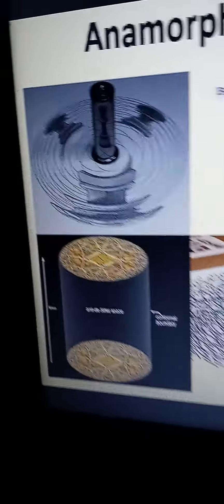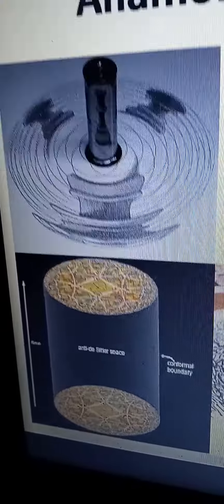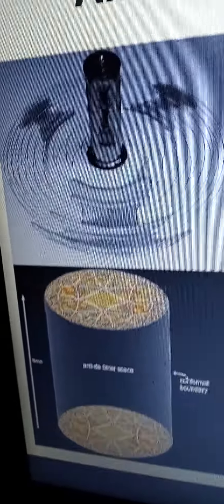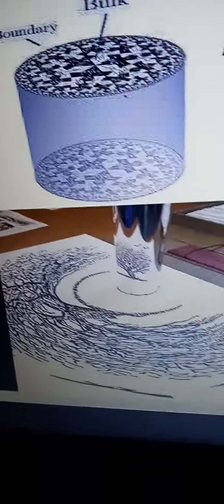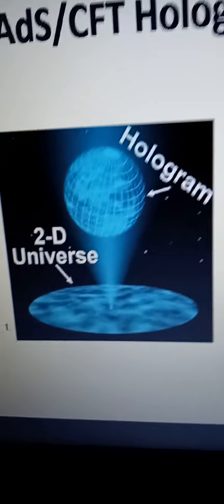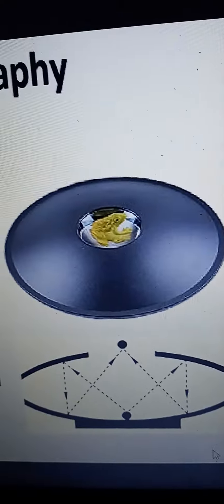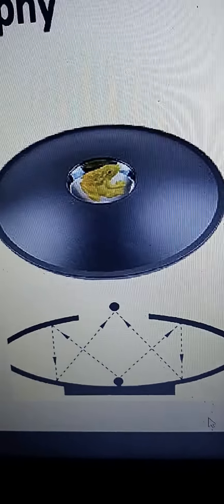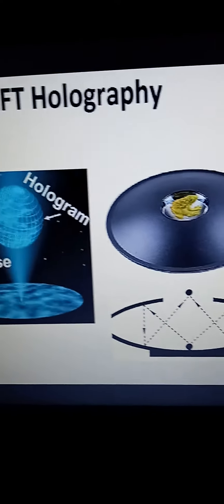Anamorphic-Hyperbolic AdS-CFT Holography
I didn't mention this aspect in the video but there is an inverse dual relationship between the parabolic mirror hologram dish (CFT) and the cylindrical mirror (stacked hyperbolic geometries at the CFT boundary of the bulk) that deciphers the hyperbolic geometry of a kind of art akin to a negative curvature Anti de Sitter Space.

Could this be our world made holographic in a universe with positive curvature opposite to that of the Anti de Sitter hyperbolic negative curvature?

A cylindrical stack of hyperbolic geometries that make up the CFTs (anamorphic mirror) for the boundary of the AdS bulk and a pair of parabolic mirrors for our positive curvature CFT Minkowski spacetime.

The cylindrical mirror in Anti de Sitter hyperbolic space with a negative curvature is dual to the pair of parabolic mirrors in our CFT Minkowski spacetime with positive curvature. The light ray geometry within the parabolic hologram dish pair neatly gives a Minkowski spacetime diagram along with the conformal lightlike lines, exactly 45 degrees to space and time! What a wonderful coincidence!!!☺️

It's all done with 'mirrors'!😁
The deciphering of a quantum code.

I'm not sure if I'm at all correct, but it's an exciting new way for me to think about approaching the problems of quantum gravity. And it's just a fresh idea in my head, rich with possibilities!

All of these new insights and connections seem to be bringing me closer to formulating a long-sought after dream of an Invisible/Holographic Principle of the Multiverse: The unobservables (the void hidden within the mirror cylinder away from the anamorphic-hyperbolic projection and the regions outside of the lightlike boundaries of a Minkowski spacetime in the parabolic mirror hologram machine, for this instance), as well as the observables (the anamorphic-hyperbolic projected geometry onto the outer surface of the cylindrical mirror and the regions within the Minkowski spacetime diagram that gives the toy frog its holographic form in the mirror rays of light, for another instance)! A duality within a duality!☺️